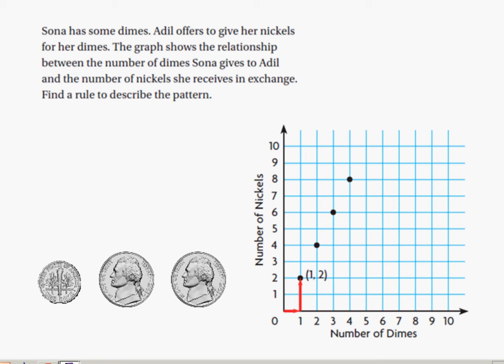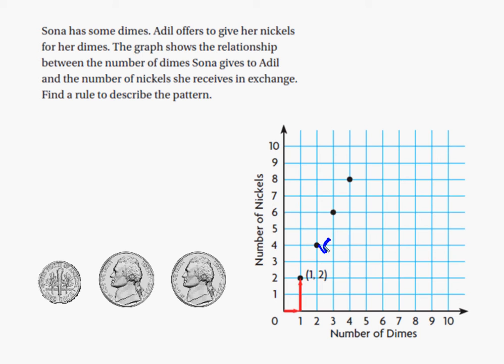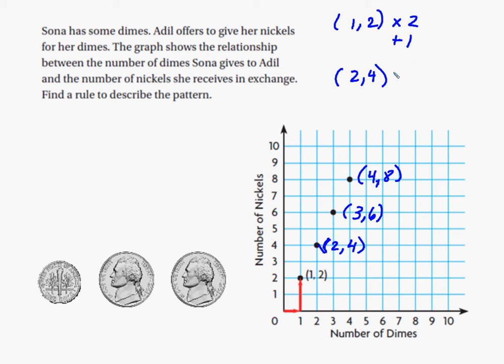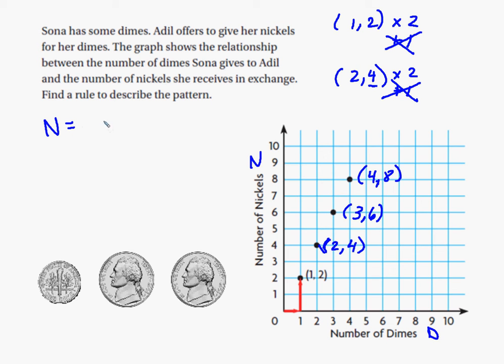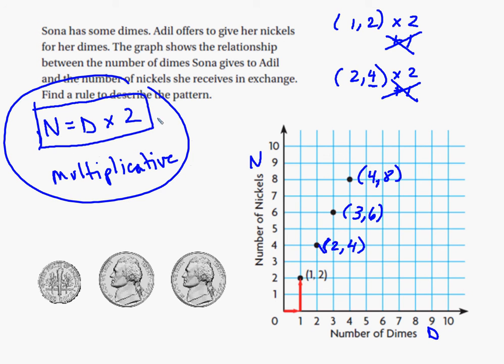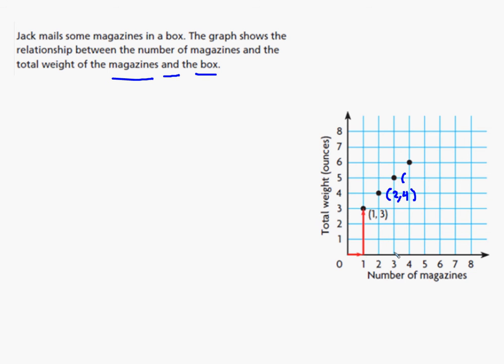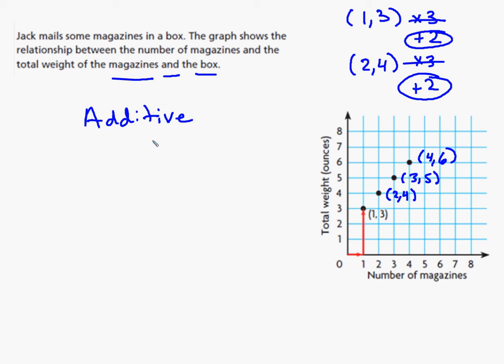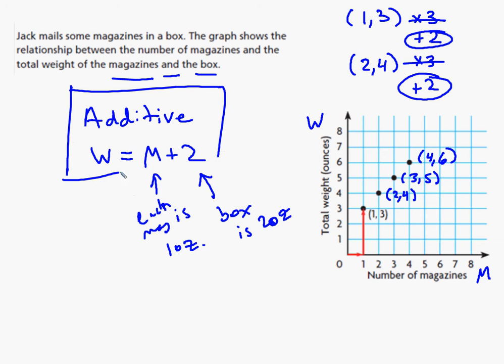10.3: Finding a rule (or equation) for a graph